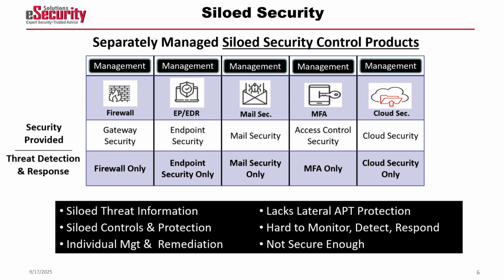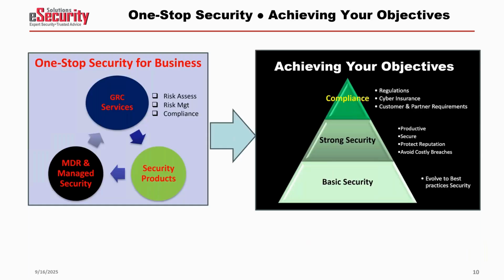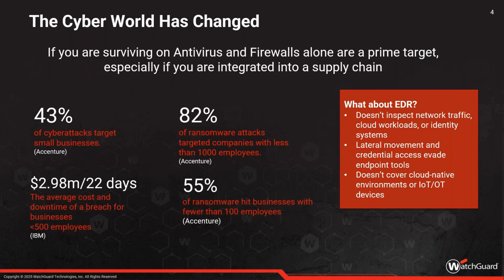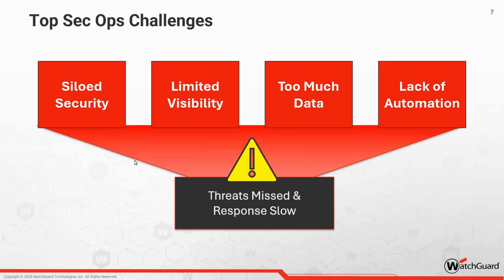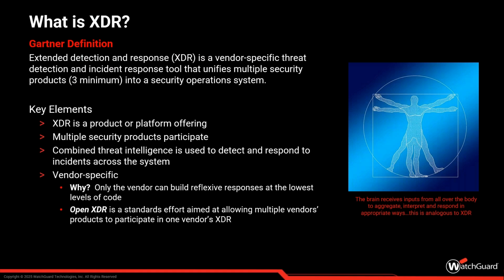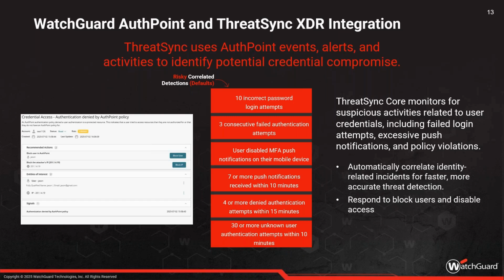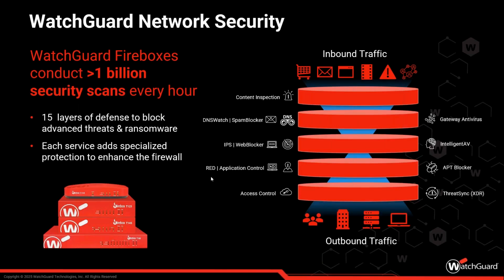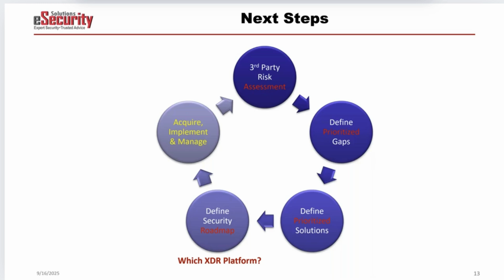Why You Need XDR for Stronger Cybersecurity - Webinar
Webinar on Why You Need XDR for Stronger Cybersecurity.
* What is XDR?
* How does XDR differ from MDR?
* How does XDR increase security
* How should it influence your Choice of Security Vendors & Security Platforms

Two Speakers: Tom Ruffolo CISA eSecurity Solutions and Stephen Helm Sr PM at WatchGuard